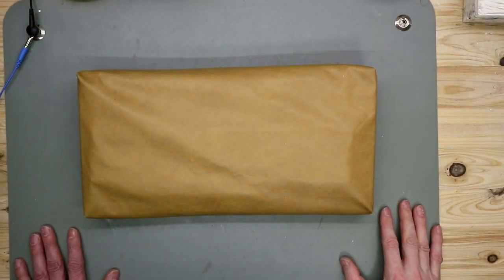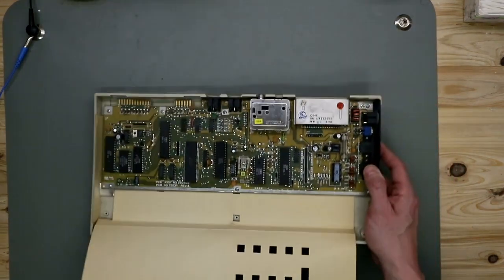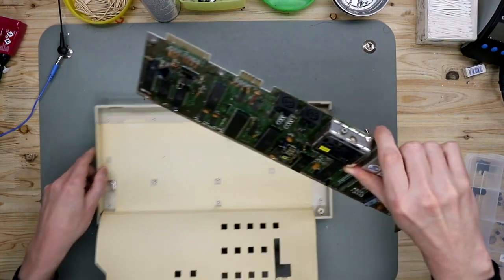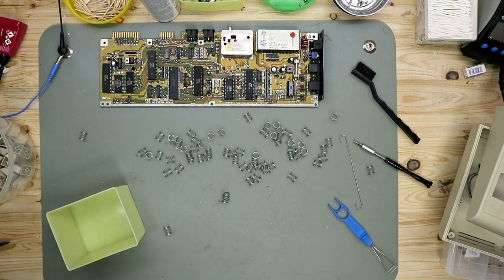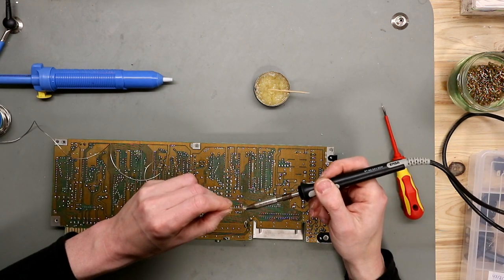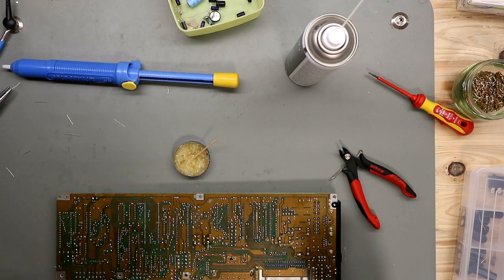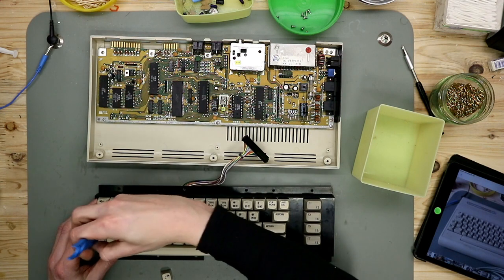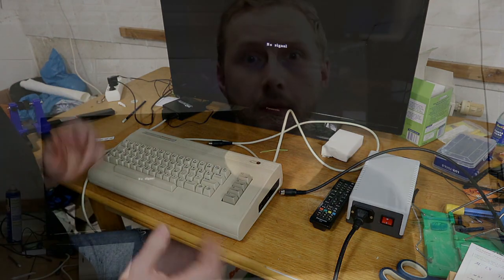Commodore C64 Series #3: C64 makeover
In this episode i refurbish a Commodore 64.

The capacitors in this episode, i used, are stock parts and available at your electronics-supplier.

You can leaf a question or a comment in the comment-section down below.